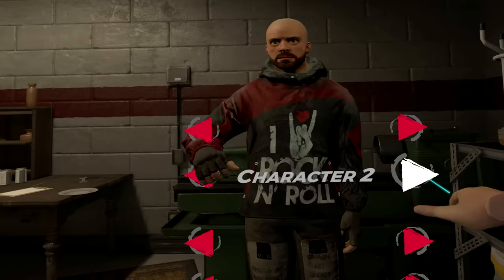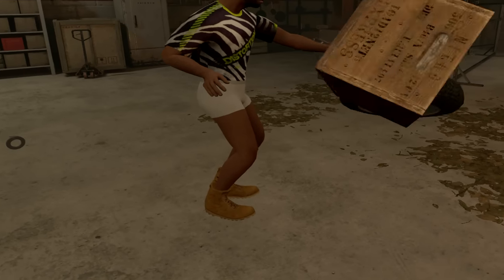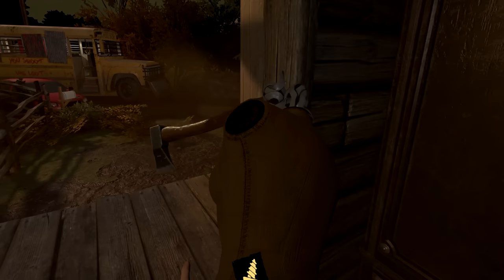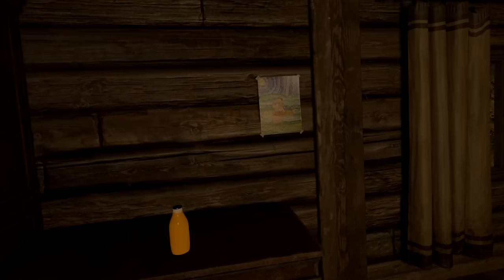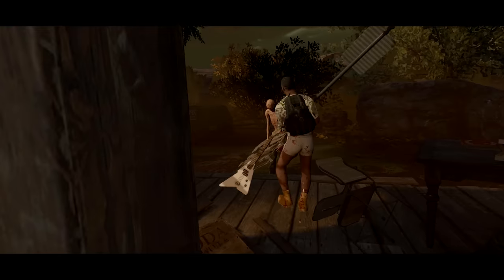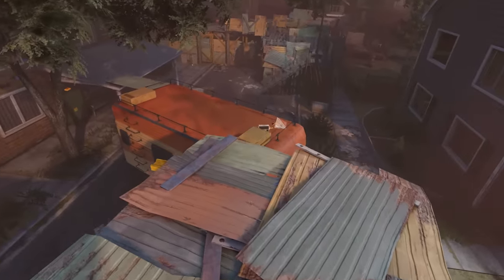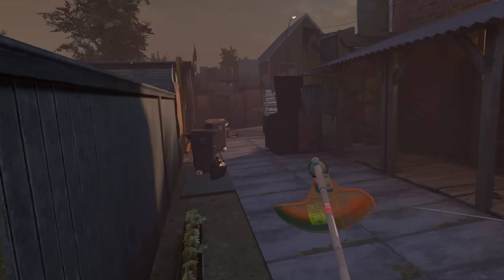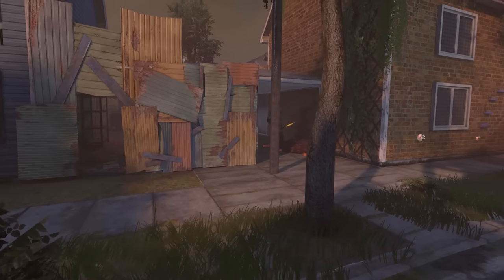Requisition VR | Make A Weapon Out Of ANYTHING In This Co-op Zombie Game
You might think an assault rifle is a fine weapon to use during the zombie apocalypse...but have you tried using two forks taped together onto a rake? Now that's a true weapon right there.

Intro Movie: "Scouts Guide To The Zombie Apocalypse" (2015)

This game was played on: Rift S

Requisition VR is a 4-player online co-op survival game, set in an apocalyptic world. Run, fight and survive in single-player or co-op mode. Explore abandoned houses and territories, finding guns, knives and other weapons crafted using any objects in the house, from toaster to screwdriver.

00:00 Intro + Welcome
02:15 Trying To Tape Everything Together Into Super Weapons
03:57 Fortifying The House With Deborah
07:45 Turns Out...We Just Needed Some Guns
11:48 Glitch Wakes Up From His Nap
12:40 THE DEATHMATCH BEGINS
15:43 Frog Kills Me With Everyday Items

VR Headsets:
- Oculus Quest
- Valve Index
- HTC Vive
- HTC Vive Pro
- Playstation VR

PC Specs:
- RTX 3090
- i9-9900k CPU
- 32 GB DDR4-3200mhz RAM